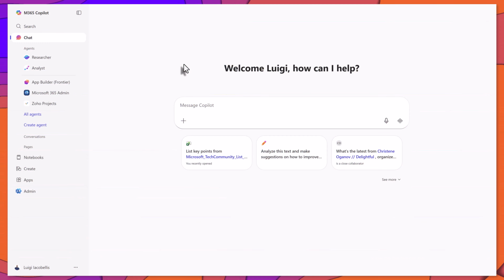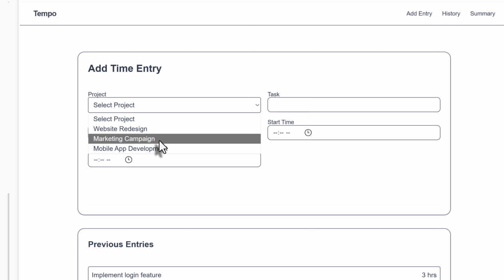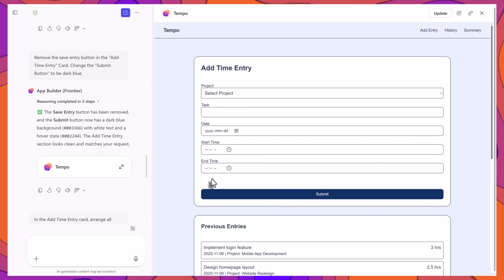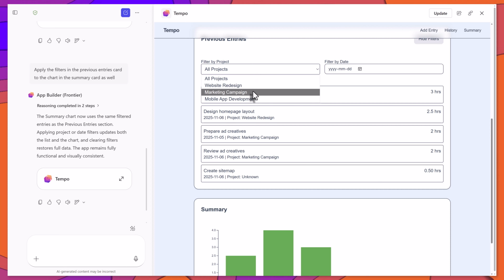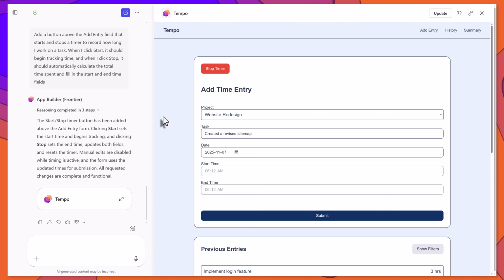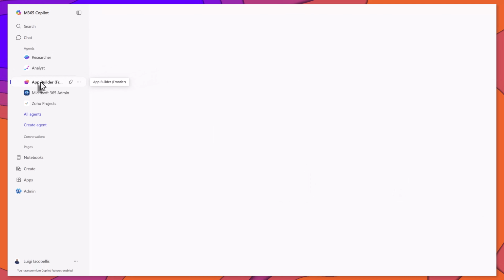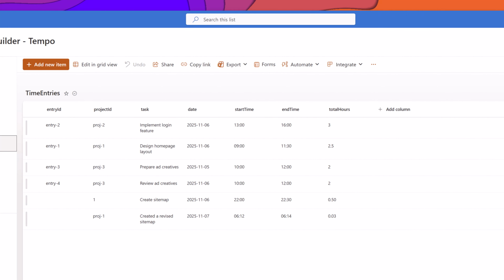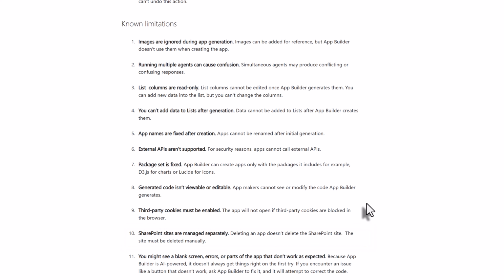Microsoft 365 Copilot App Builder Tutorial — Build Apps in Minutes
This video demonstrates how to use the Microsoft 365 Copilot App Builder Agent, a Microsoft-published Copilot agent designed to generate lightweight, interactive applications using natural language prompts. With the copilot app builder, users can describe the type of app they need, and the agent automatically produces an interface and underlying data schema that runs within Microsoft 365 Copilot.

At the time of recording, the copilot app builder agent is available to users who hold a Microsoft 365 Copilot Chat license and whose organizations are enrolled in the Microsoft Frontier program, which provides early access to emerging Copilot features.

Applications created through the app builder microsoft 365 experience are supported by dedicated SharePoint Online sites generated by the agent. These sites store, manage, and secure the data processed by the app, ensuring full integration with Microsoft 365.

This tutorial is ideal for anyone exploring whether “Can Microsoft Copilot create apps?”, evaluating rapid prototyping options, or looking for ways to build simple, secure productivity tools using the m365 copilot app builder.